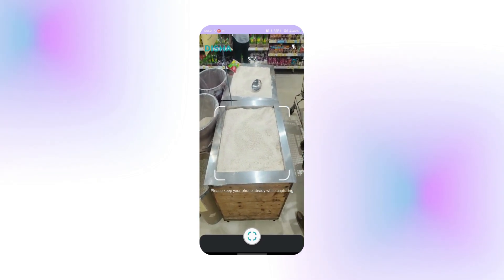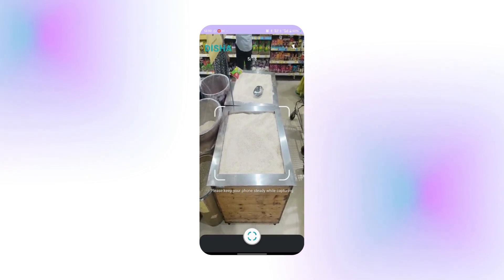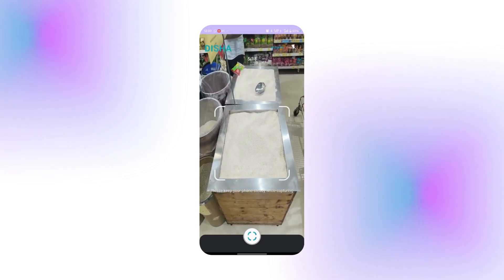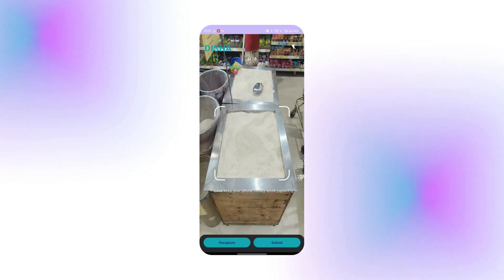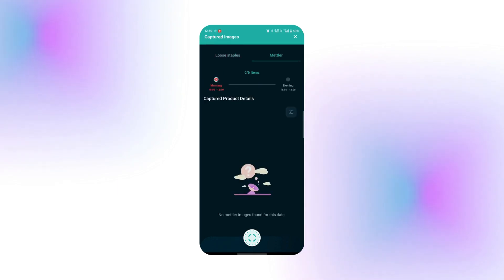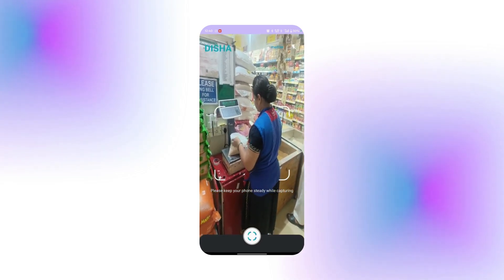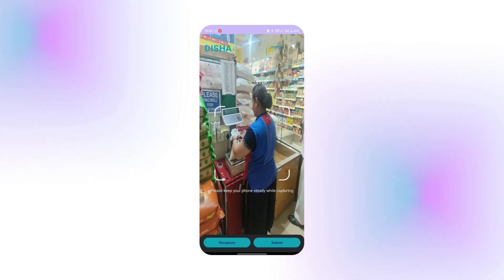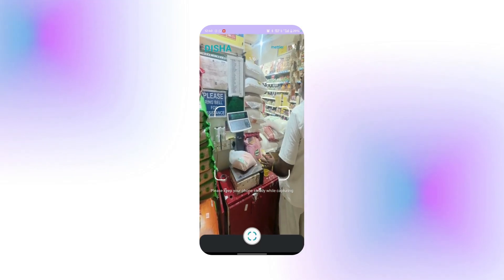Disha - AI Powered By loose Staples bins - Tutorial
Don't miss out on the future of retail optimization with Disha.